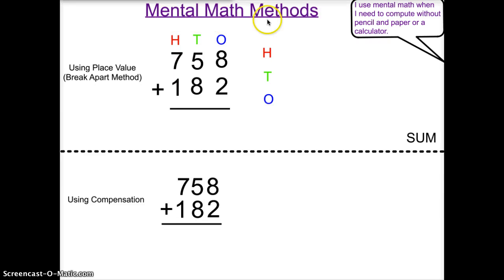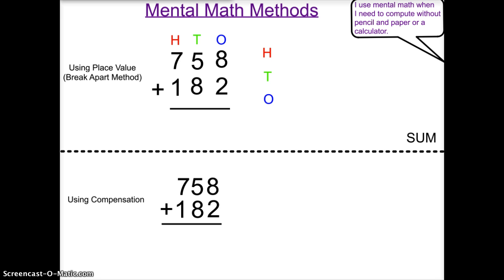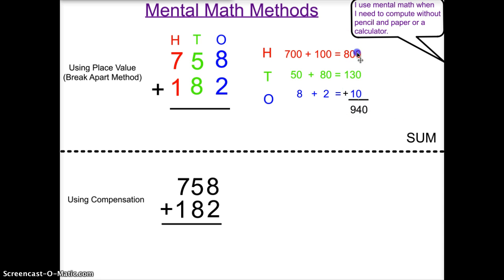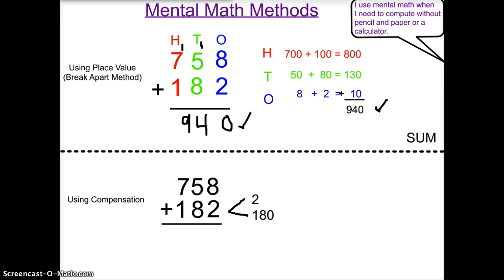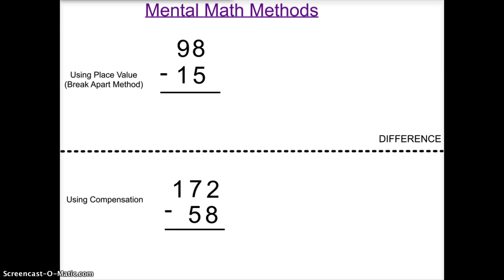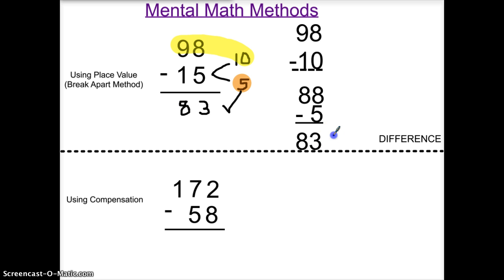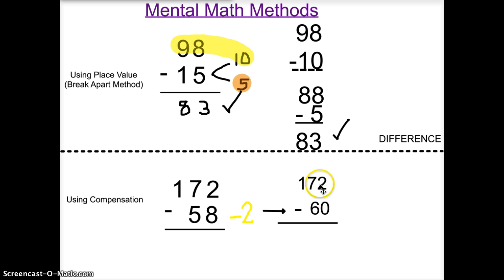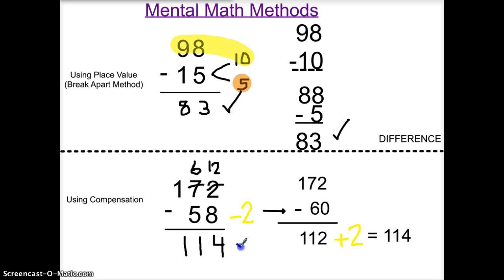Mental Math Methods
Use place value, break-apart, and compensation to add and subtract mentally